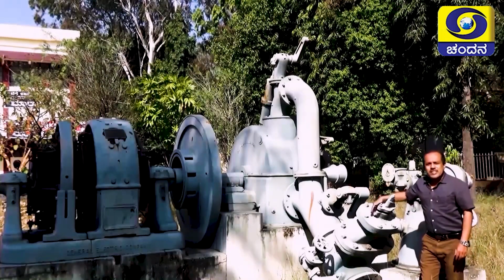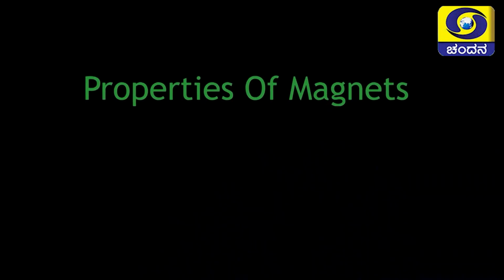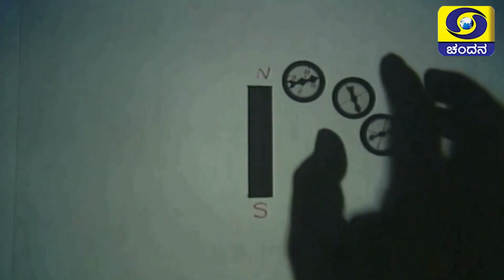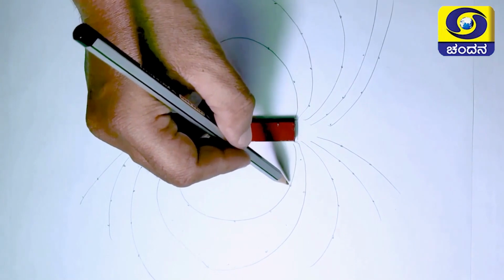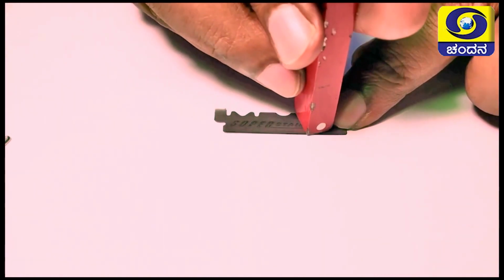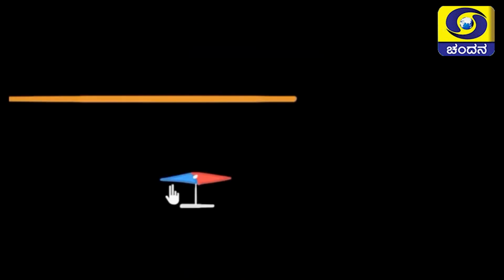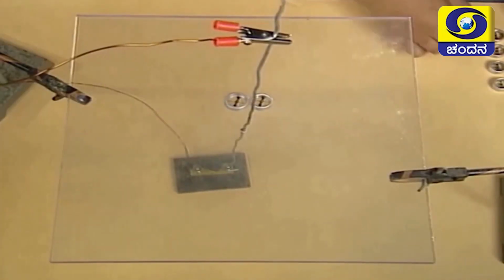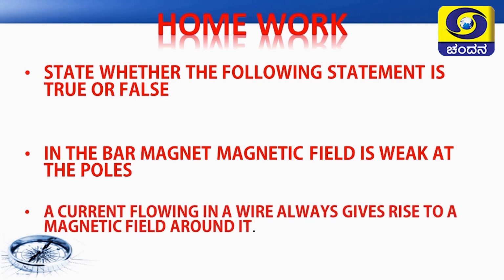Samveda 2021-22 | Day-50 | 10th Class | Science | English Medium | 1:30PM | 23-08-2021 | DD Chandana